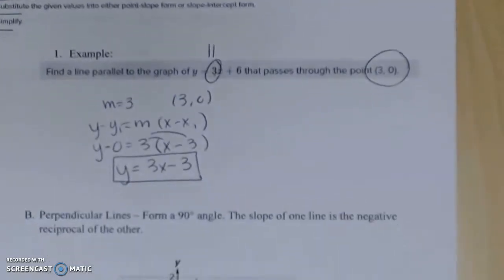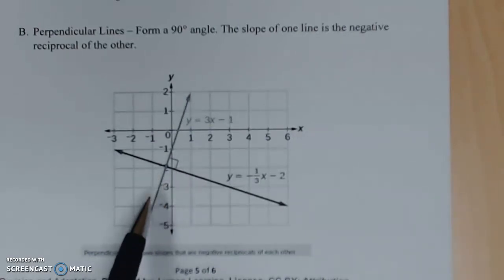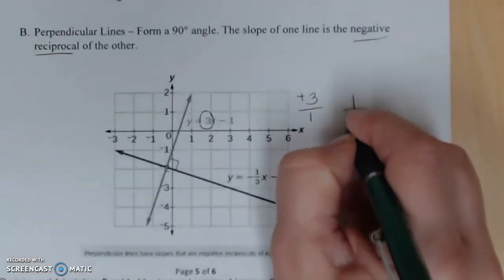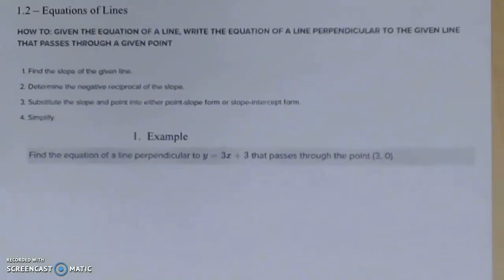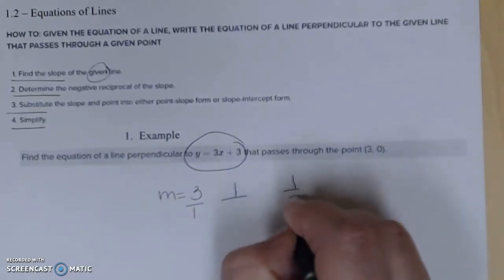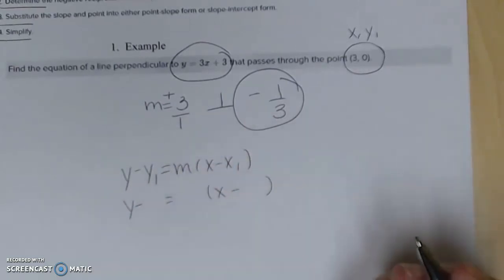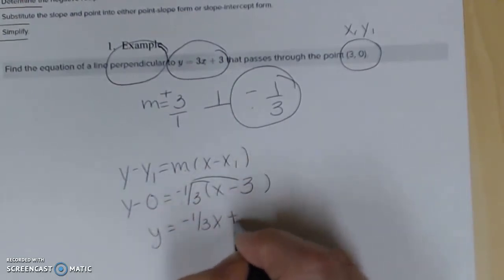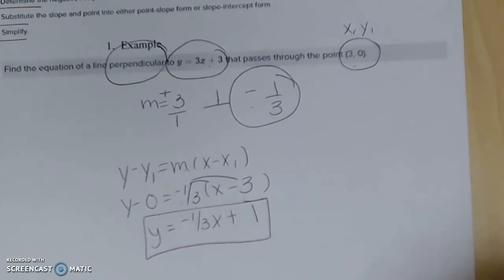Math 1314 - 1.2b Equations of Lines